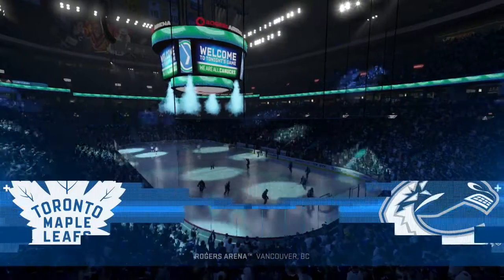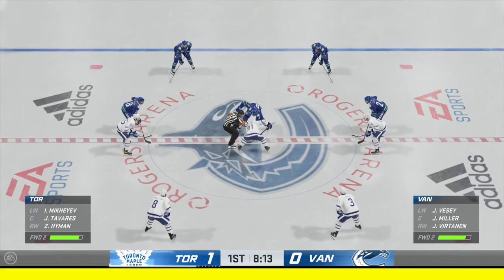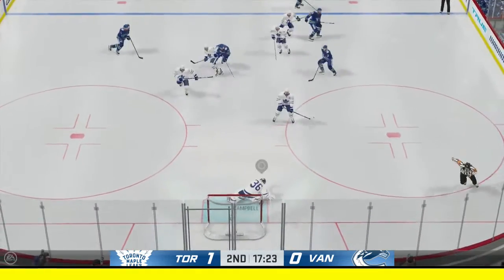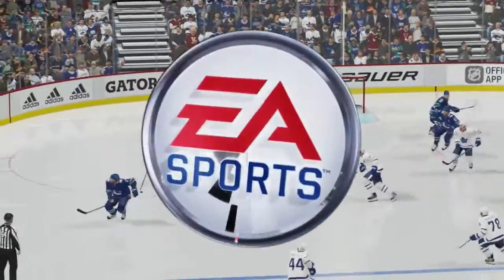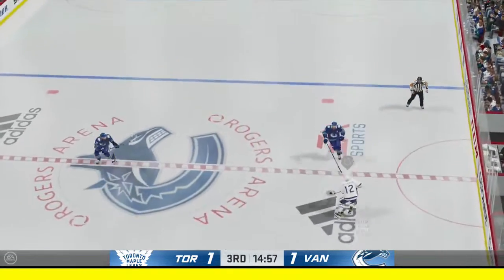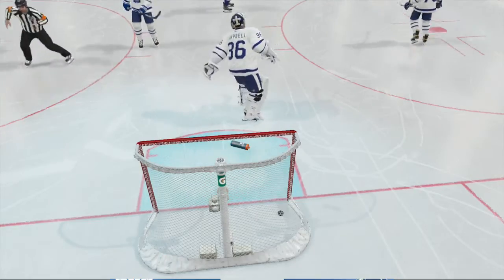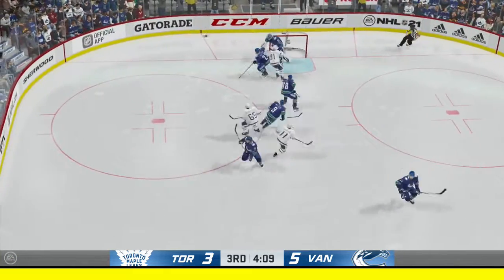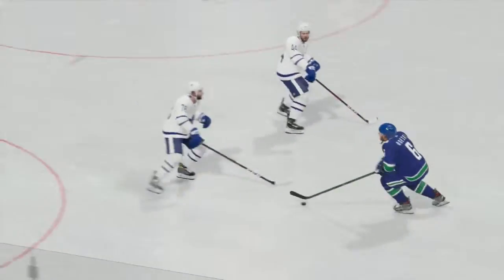NHL 21 Toronto Maple Leafs Vs Vancouver Canucks